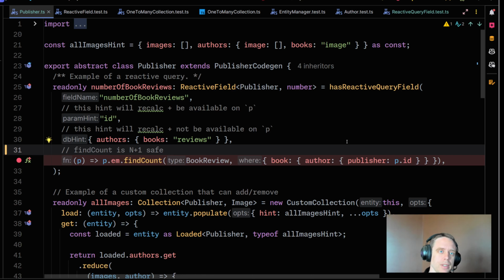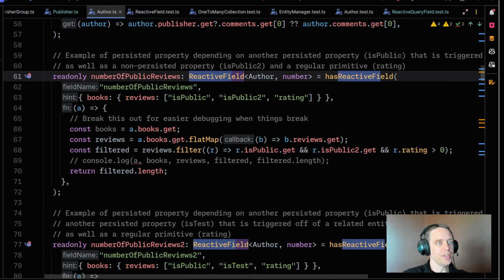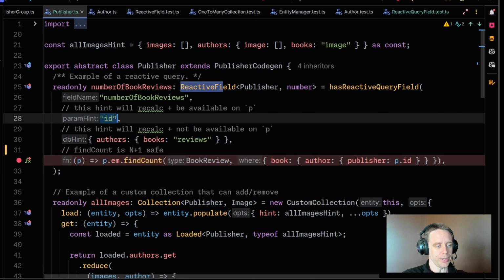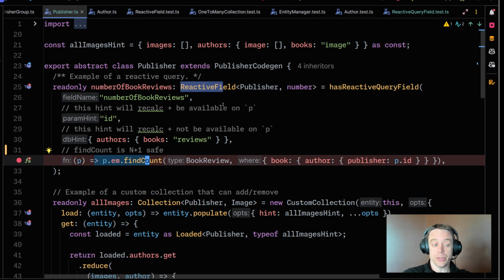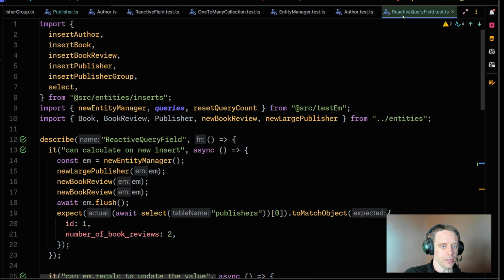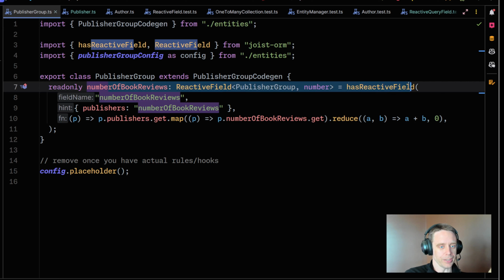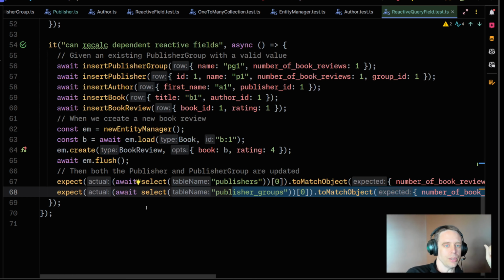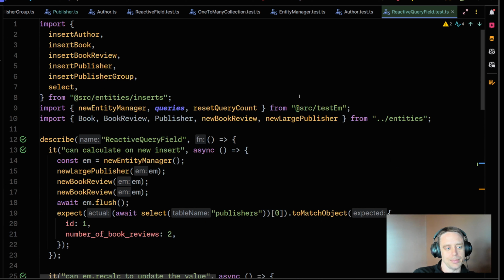Joist New Feature: Reactive Query Fields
hasReactiveQueryFields leverages Joist's reactivity graph abilities to recalculate fields that need to be calculated via SQL calls.